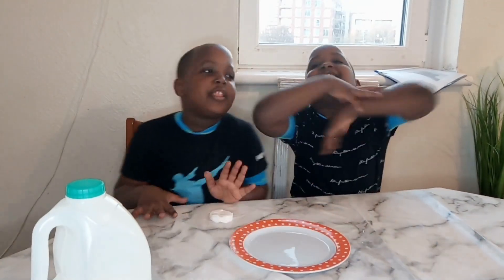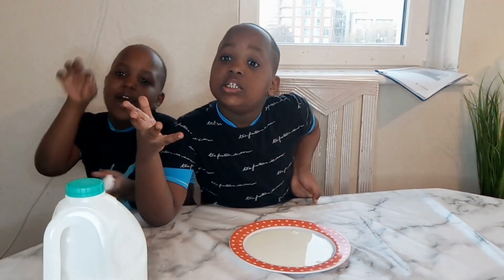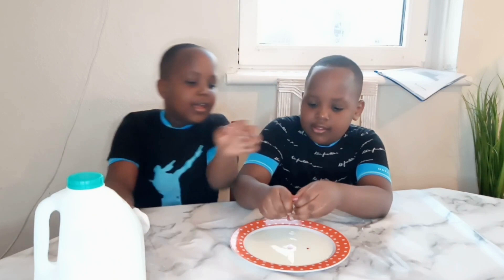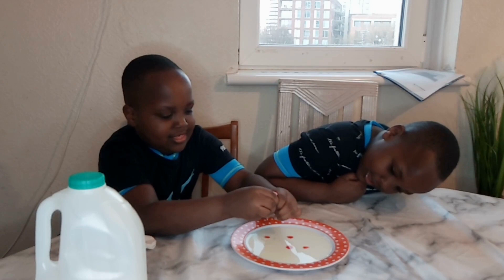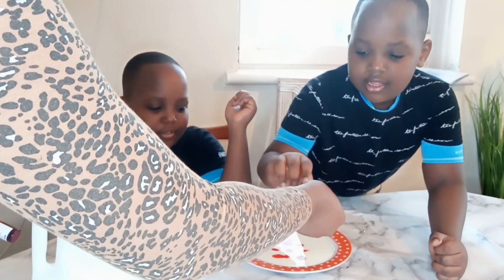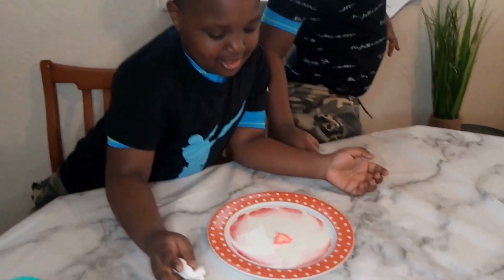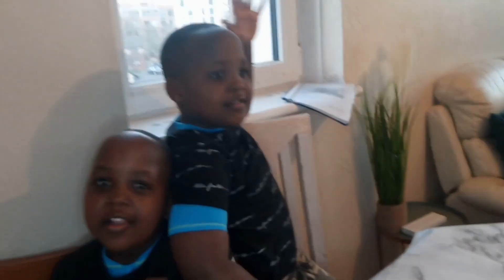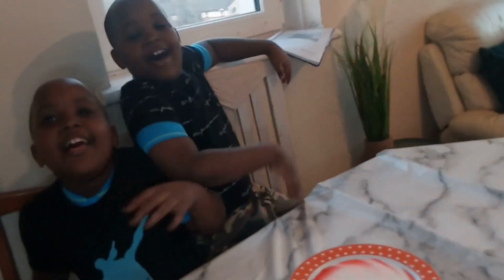Easy Valentines' Day Science for Kids for Kids to Do at Home | Valentines' Day Science Fun for Kids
With just Milk, liquid soap and red food color gel, we experimented to see how our soapy sponge shaped in a heart form would come out when dipped in the Centre of the colored milk!!!  And guess what? the boys were blown away by the marbling effect of the milk.  You could try this simple yet fun activity with your kids

Join us as we explore easy and fun science experiments for kids to do at home this Valentine's Day! In this video, we will be showcasing Valentine's Day-themed science activities that are perfect for kids of all ages. From creating heart-shaped crystals to making a fizzy love potion, these experiments are not only educational but also full of love.

Whether you're looking for a fun activity to do with your kids or just want to add a touch of science to your Valentine's Day celebration, this video has got you covered. So, grab your lab coat and let's get started!

🎬SUGGESTED VIDEOS
Don't forget to watch 📽 Our other videos. Please check them out :

RELEVANT HASHTAGS: ValentinesDayScience ScienceFunForKids EasyScienceForKids ValentinesDayActivities AtHomeScienceForKids ValentinesDayScience ScienceFunForKids EasyScienceForKids ValentinesDayActivities AtHomeScienceForKids.